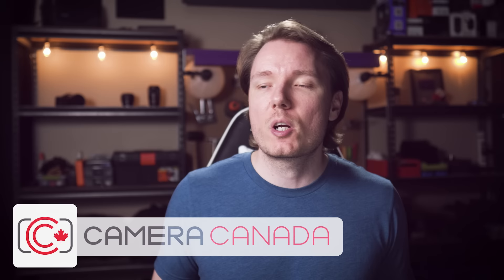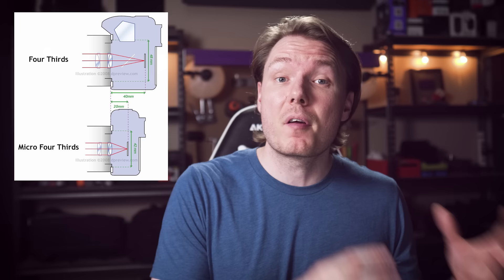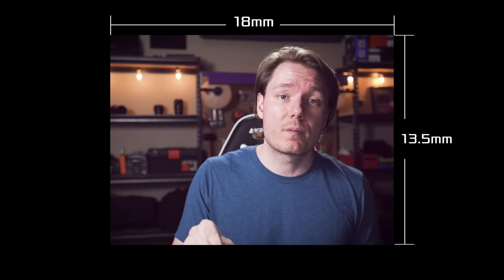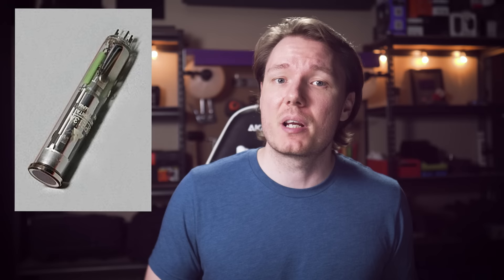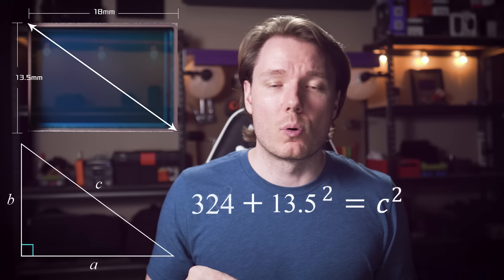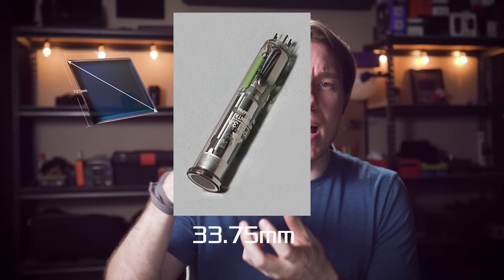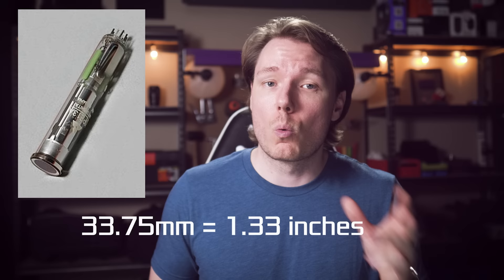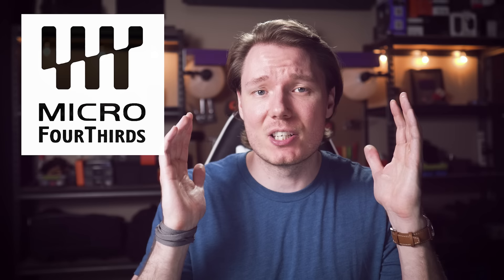The TRUTH about the MICRO FOUR THIRDS System (M4/3 vs Full Frame)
Discussing the history of the Micro Four Thirds system, the pros and cons compared to larger sensors, & how it got the name Micro Four Thirds (M4/3).

Products Mentioned:
Panasonic GH5
Panasonic G9

Best Deals for Camera Gear